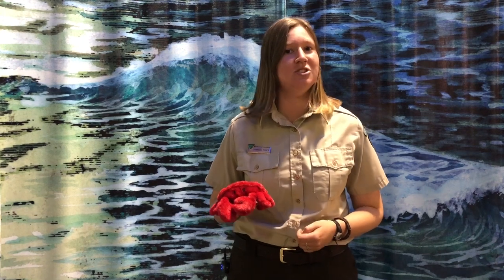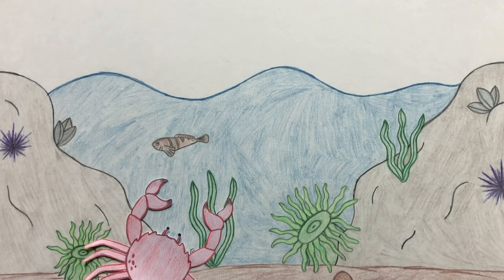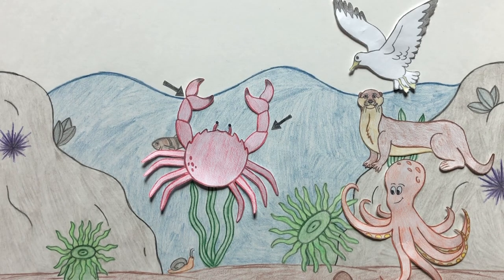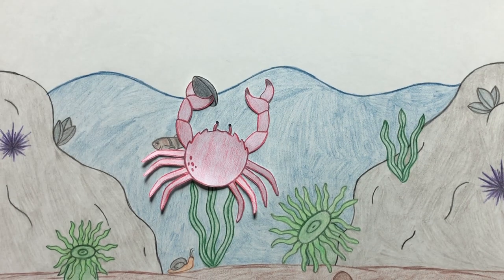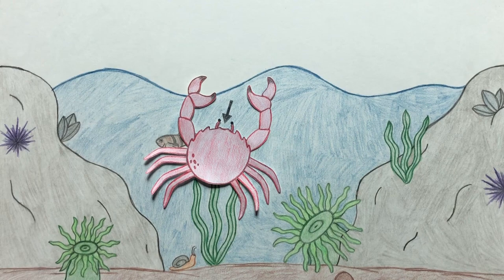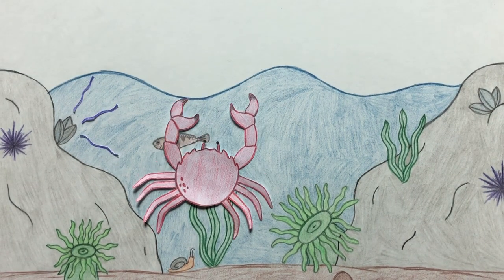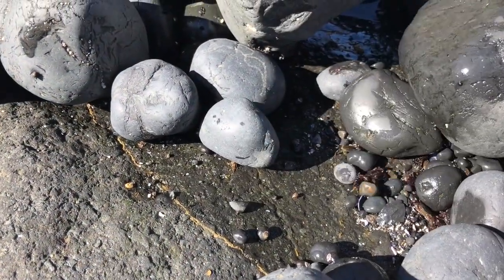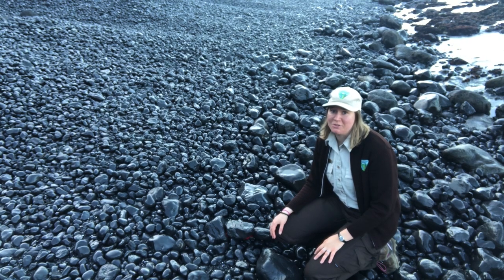Yaquina Minute: Crabdaptations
When you live in a harsh environment like our Cobble Beach tidepools, sometimes you need a tough exterior. 🌊🦀⭐

Animals and marine life in the intertidal zone have developed special adaptations to survive. One of these animals is the crab! In this video, Ranger Miranda walks us through the daily life of these crabby crustaceans.

From exploring tide pools teeming with life to witnessing Oregon's tallest lighthouse, there is something for every visitor at the Yaquina Head Outstanding Natural Area and Lighthouse.

But we know it's not always possible to get out there yourself. Our rangers and interpretive specialists put together this playlist of videos to bring information on seabirds, marine life, our lighthouse, and the human history of the headland right to you!

The Yaquina Head Outstanding Natural Area extends out from the Oregon coast, one mile into the Pacific Ocean. Standing 93 feet tall at the westernmost point of the basalt headland, the lighthouse has been a bright beacon of the night, guiding ships and their supplies along the west coast since the light was first lit on August 20, 1873.

In the interpretive center, you can see the wheelhouse of an historic ship, check out a recreated rocky island and its inhabitants, and witness a full scale replica of the lighthouse lantern -- all delivered by BLM specialists!